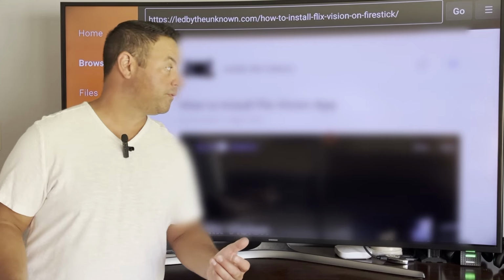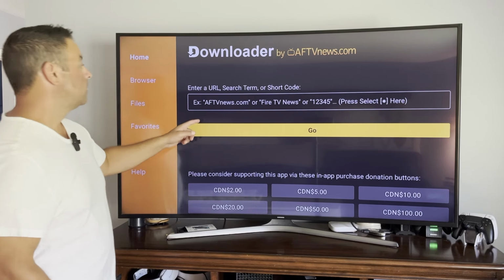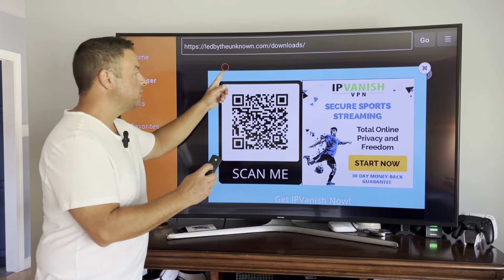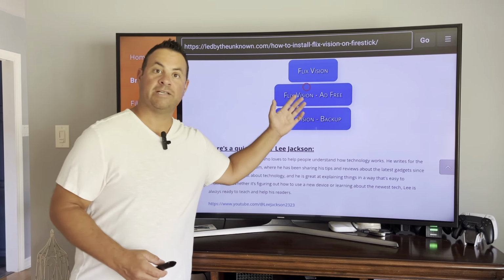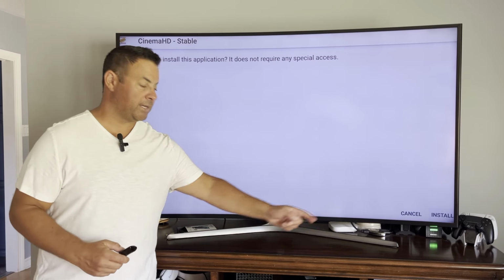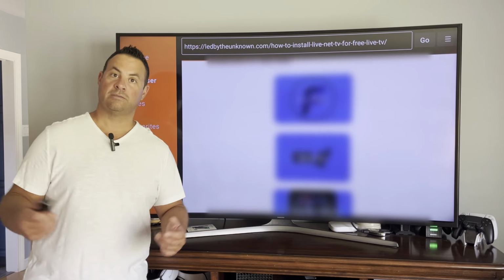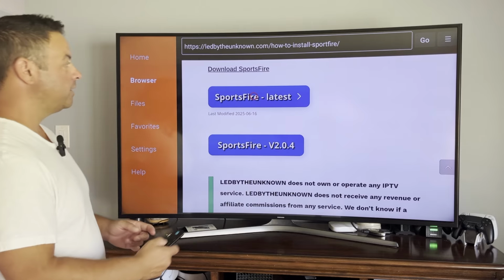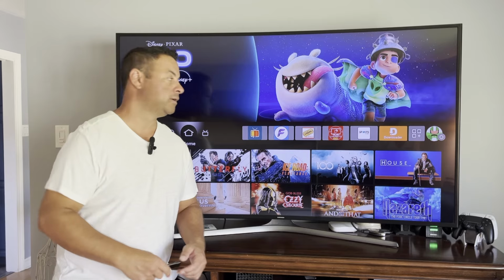Best Apps for Sports Movies TV Shows and MORE Jailbreak Firestick